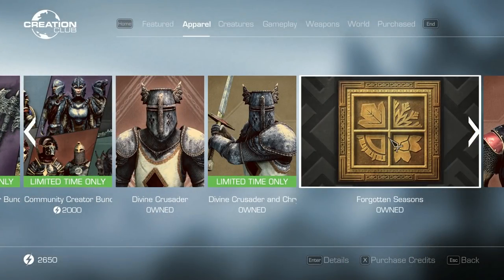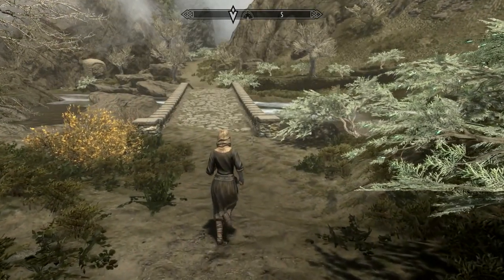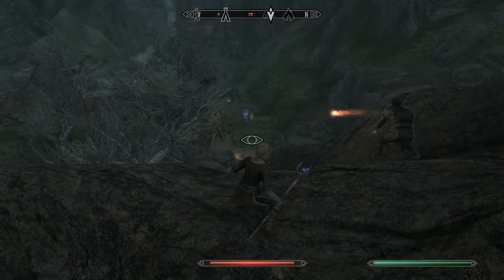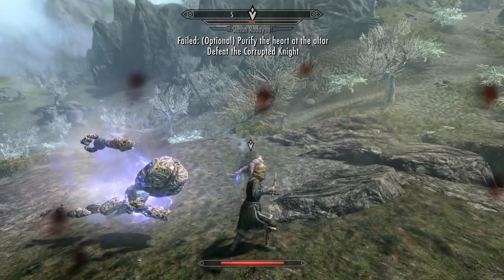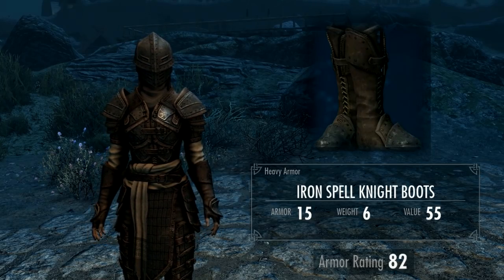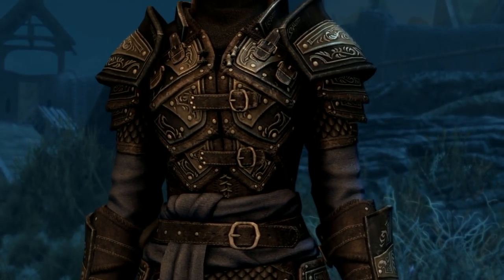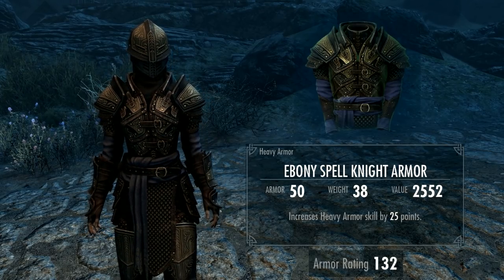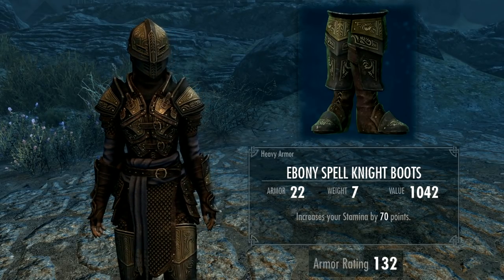Skyrim Creation Club Spell Knight Armour, To Buy Or Not To Buy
Skyrim Creation Club Spell Knight Armour, To Buy Or Not To Buy. At last I've managed to download one of Creation Clubs layesy offerings the "Spell Knight Armour", but is it any good ? In tyhis video I'll give you all the information you need so you you can decide whether this is right for you ... Enjoy

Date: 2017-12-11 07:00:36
UTCWale